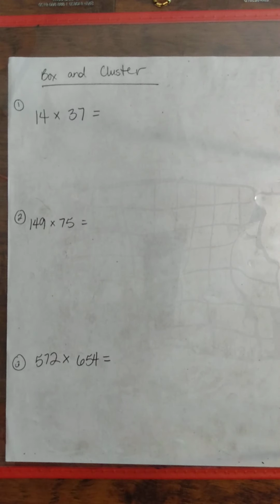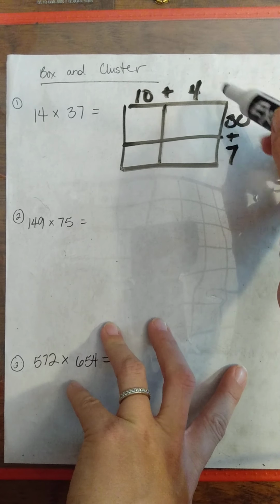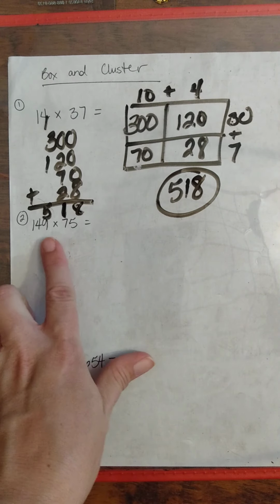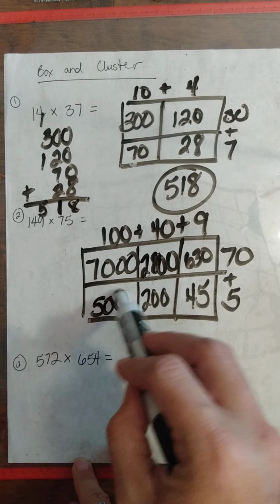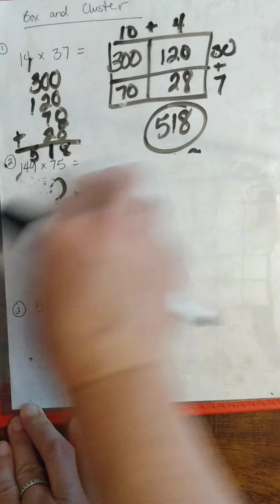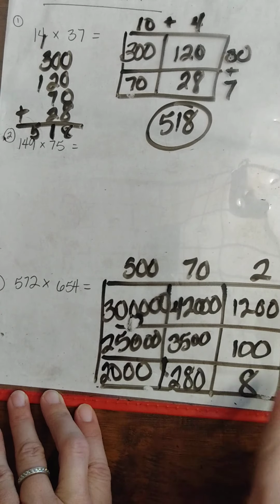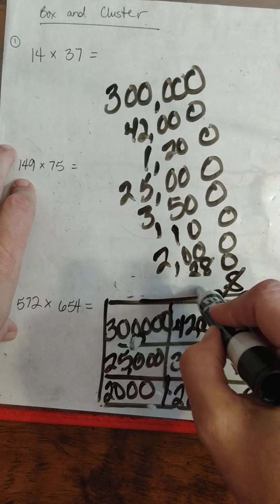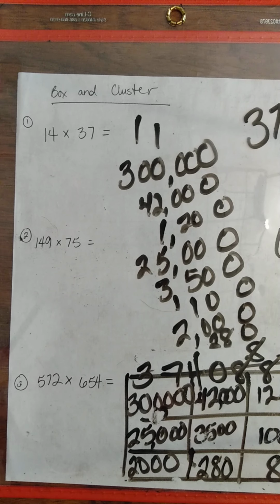Box and Cluster-Multiplication strategy